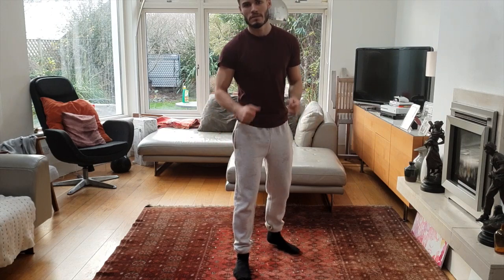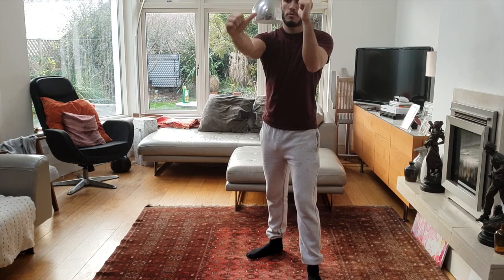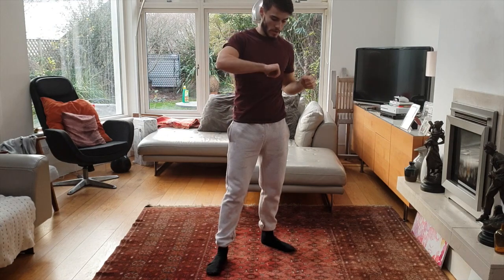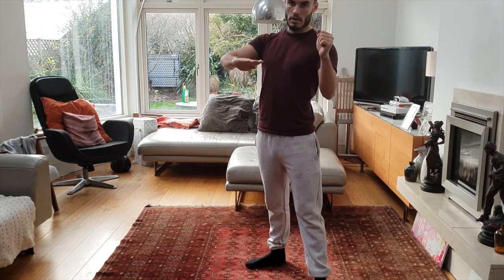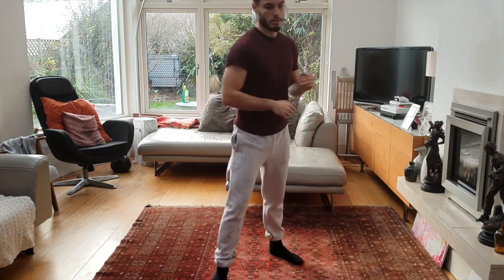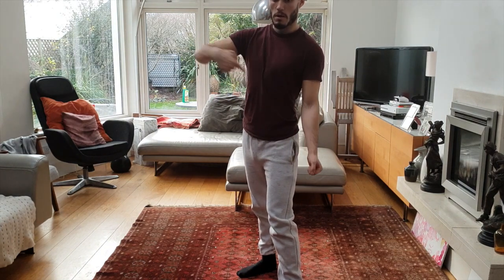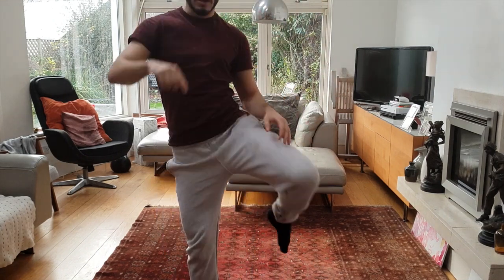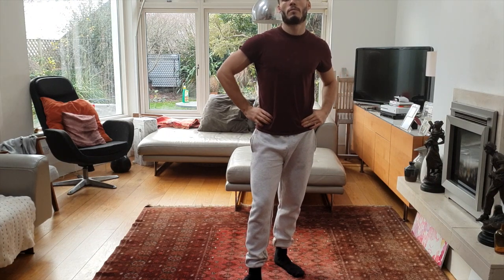The Best Single Southpaw Strikes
Running through the best strikes for a southpaw. If you enjoyed the video let us know, and if you didn't tell us what we could improve.

Follow Emile on his personal Instagram: @emileprior